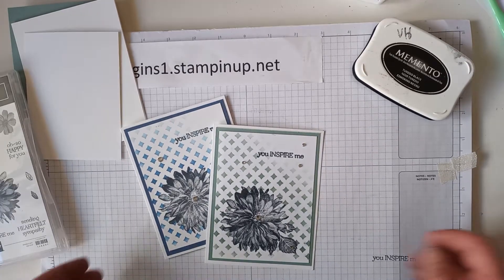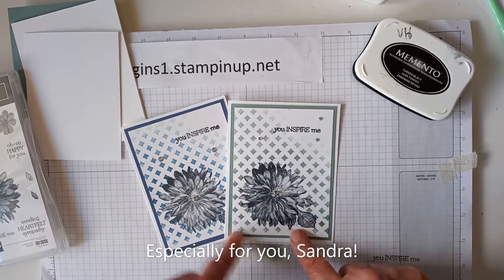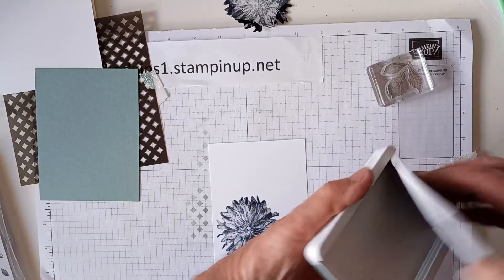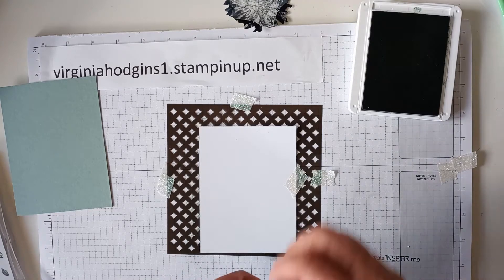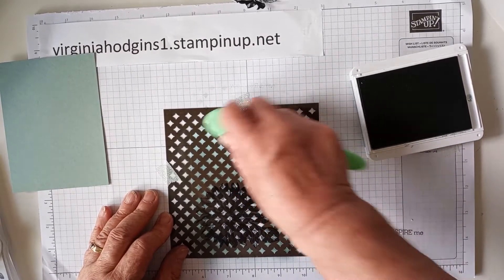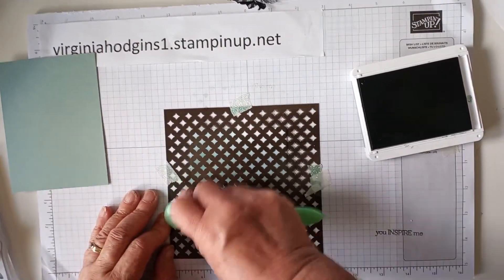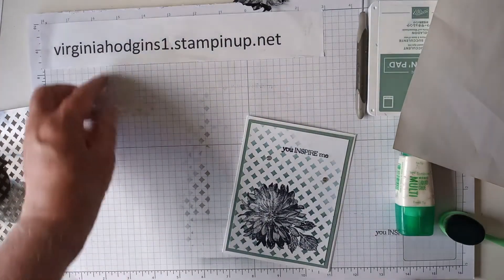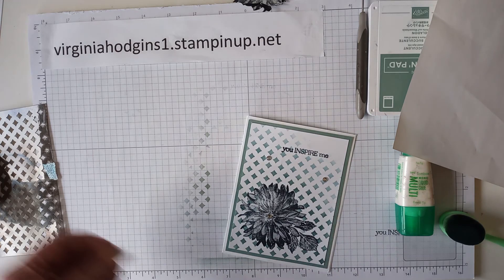Decorative Mask Stencil Card | Stampin' Up! | Virginia Hodgins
A friend asked me to make a video using a stencil as a background for a card. I have used Stampin' Up!'s Decorative Mask called Basic Patterns, and the Delicate Dahlias stamp set that you can find in the Sale-A-Bration catalogue. If you have a $120 (in Canada), you can earn it for free.

Materials used in the card:
Delicate Dahlia stamp set: 156601, Free with $120 purchase from the Annual Catalogue or the Mini Catalogue.
Decorative Masks: I discovered that the one I used has been retired. Here is the link to others you can choose